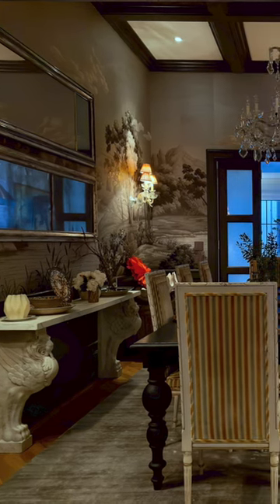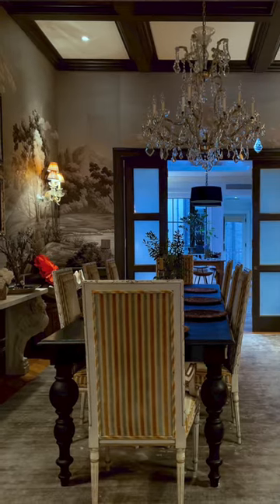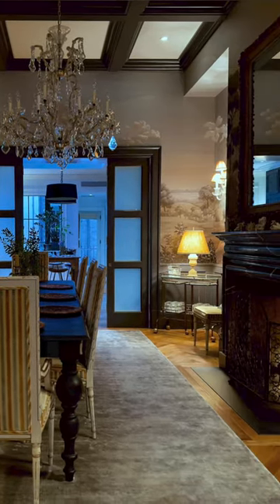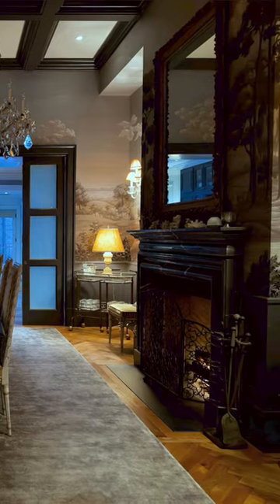Creating a moody dining room!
Sneak peek at an upcoming At Home With episode in designer Sophie Sutton's beautiful Manhattan brownstone. See how she transports us in her moody dining room!